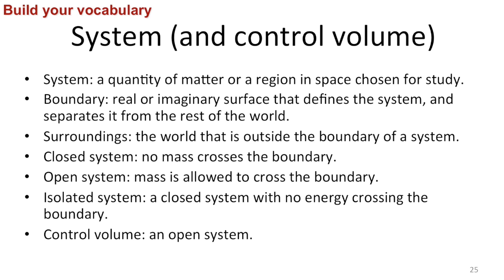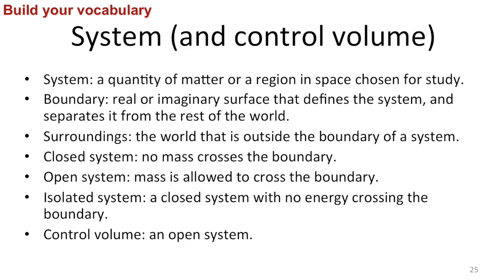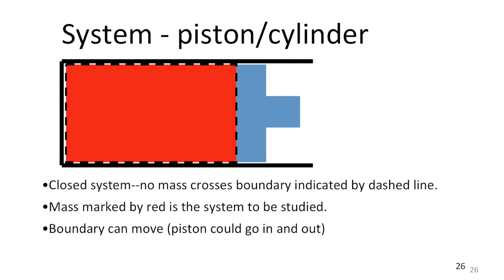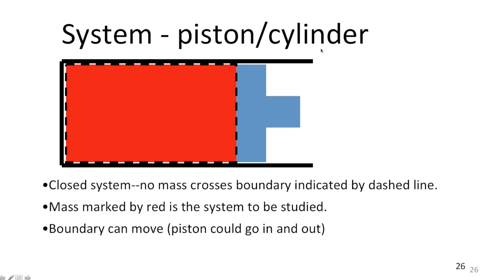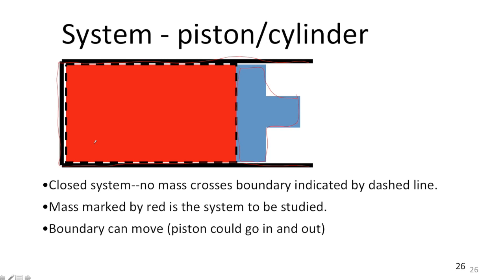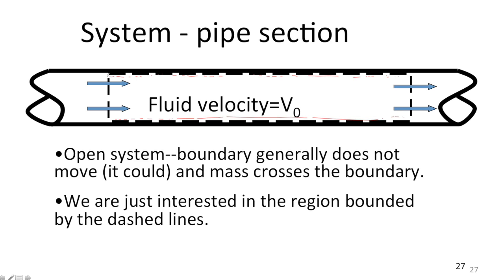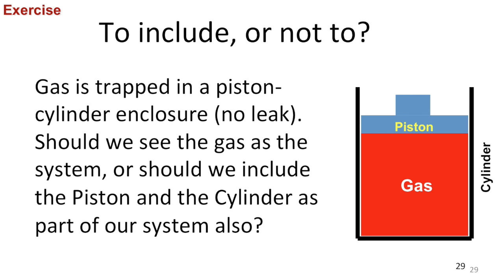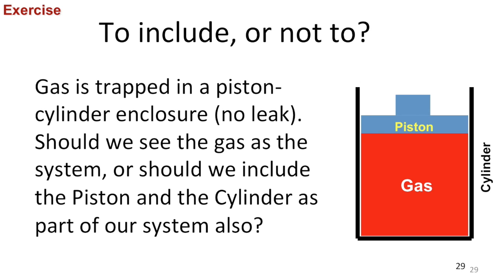System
Overview of the concept of system.